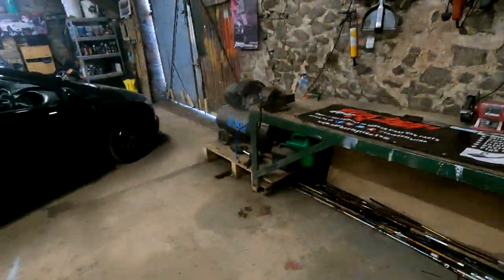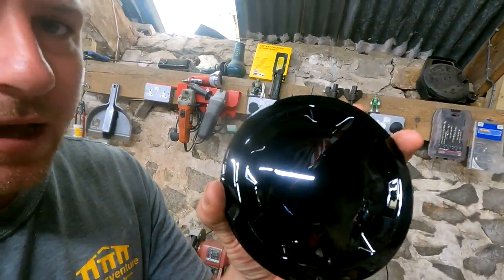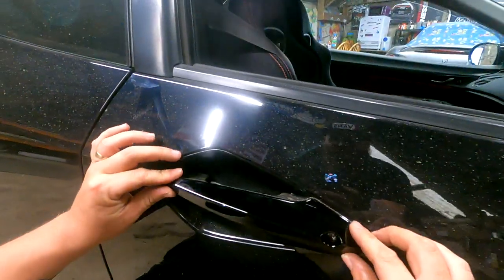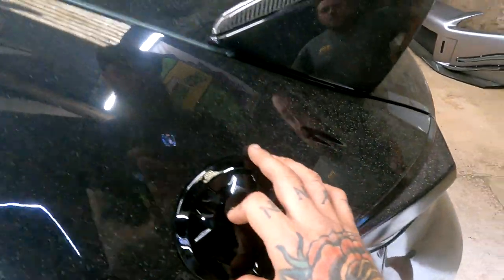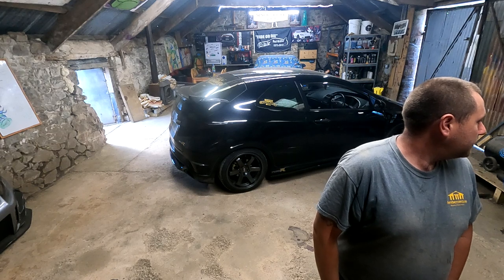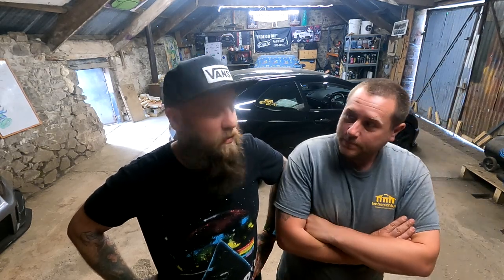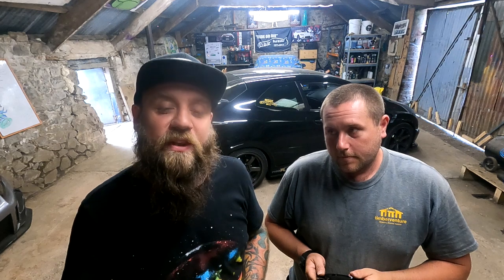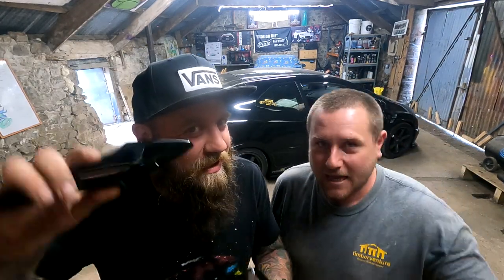Carbon My Ride GIVEAWAY!!!!! 5 Chances to WIN!!!!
Rules!!
2. Leave a comment saying ‘I like chips and Coca Cola’
All comments saying that will get given a number then 5 numbers will be drawn.
Ben & Chris 🤘🏻❤️

Please consider supporting the channel and buy some cool shit from us!!!

Use codes
Cowabunga & cowabunga5